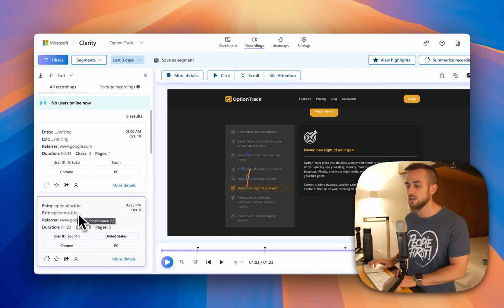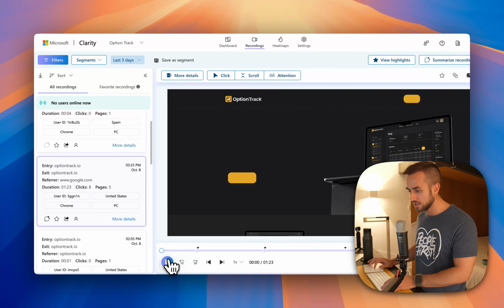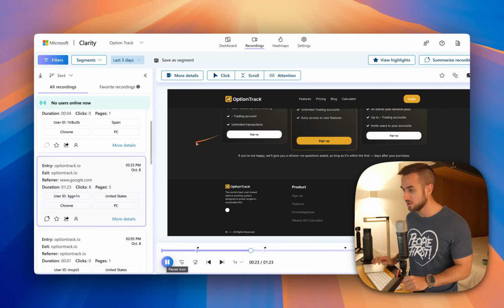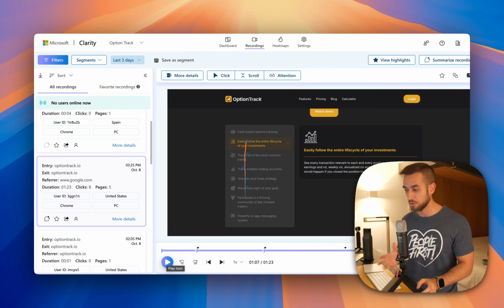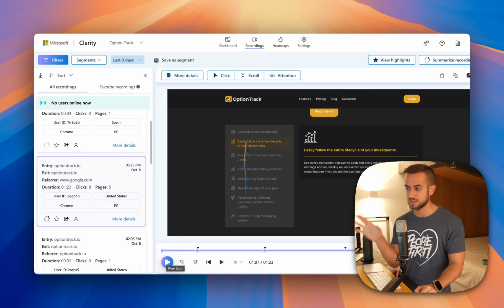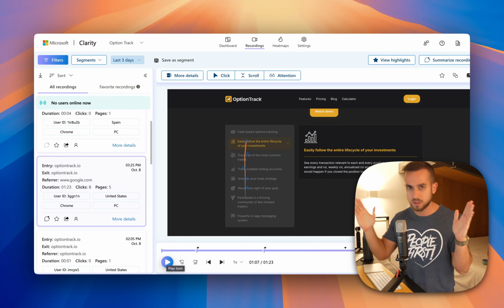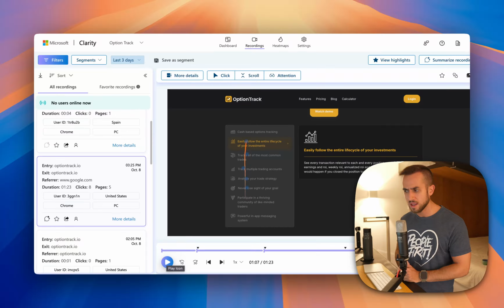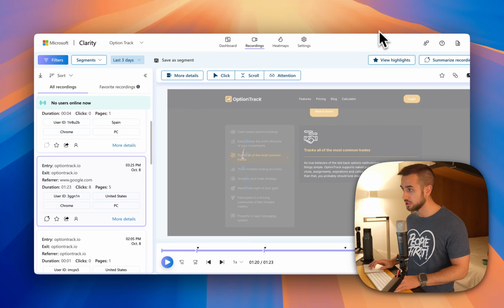How we use Microsoft Clarity to analyze user behavior and BOOST conversions!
This video shows how we use Microsoft Clarity to diagnose a conversion dip on an app and marketing site—step by step, without jargon.

You’ll watch a real user session: time on site, clicks, pages viewed, and where interest falls off. Then we turn insights into action: move the demo video into the hero to reduce friction, strengthen a weak features page with visuals, and embed short GIFs or 30–60s clips that show the product in action.

Think of it like pulling the curtain back on your funnel—spot the sticking points, make quick wins, and ship changes that actually lift conversions. If you build on Bubble, WordPress, or Webflow, Clarity is free and takes minutes to install, so you can start making data‑backed UX decisions today.